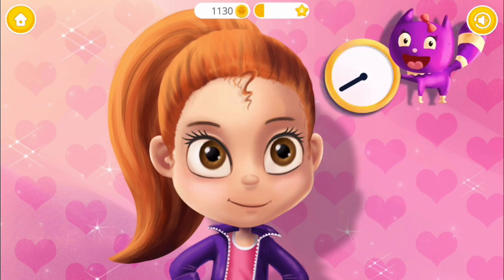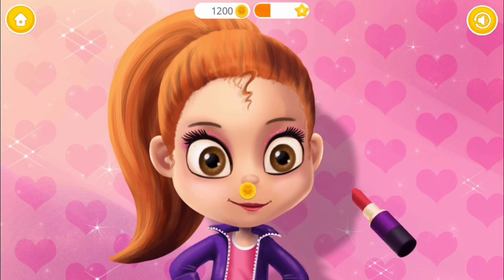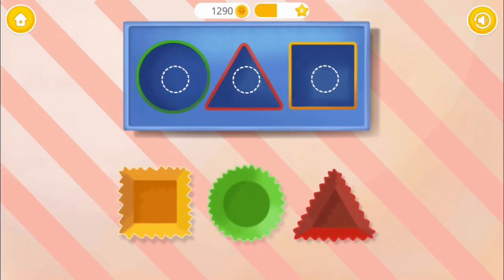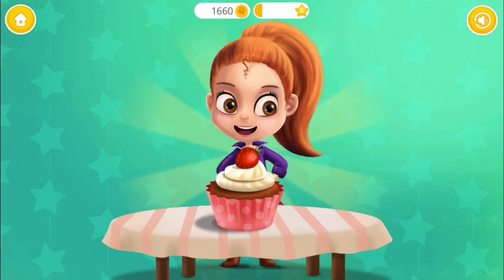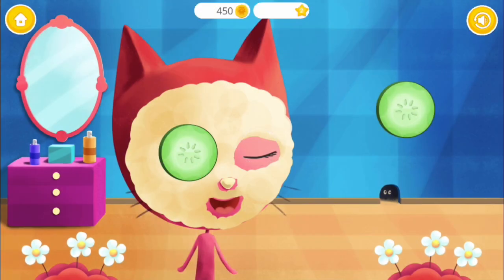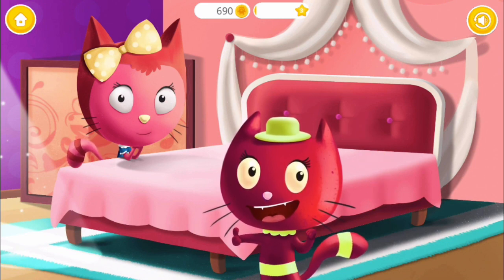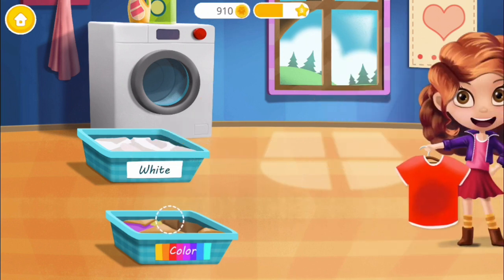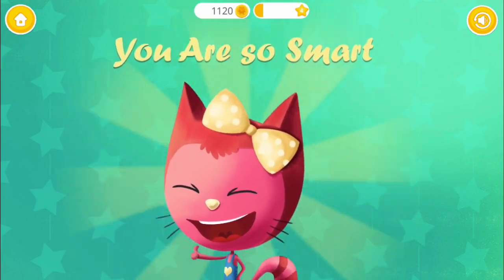Juegos Para Niñas - Miss Preschool Math - Juegos Android Para Niñas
¡Hola amiguitos, Bienvenidos a Pasito Kids!

Hoy nos divertiremos  con un juego llamado, Swwet Baby Girl - Videos Para Niñas.